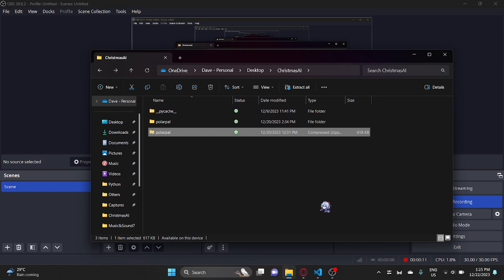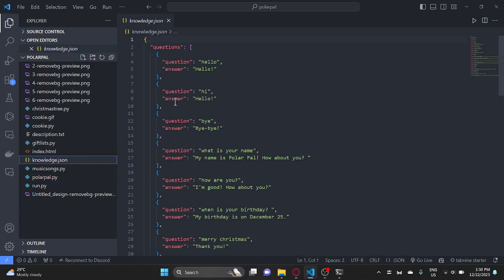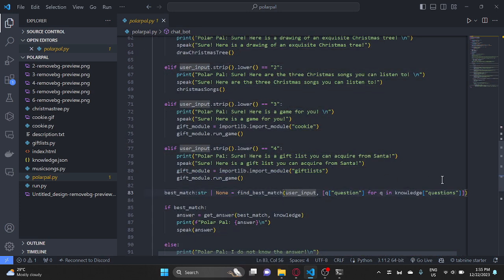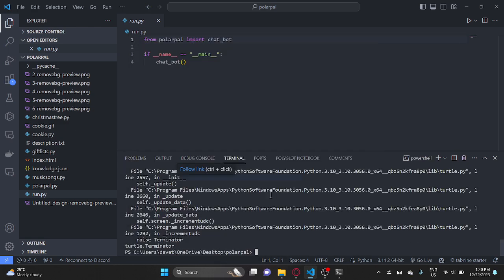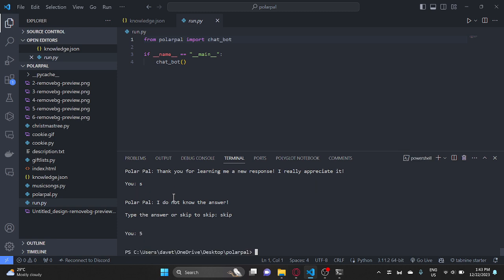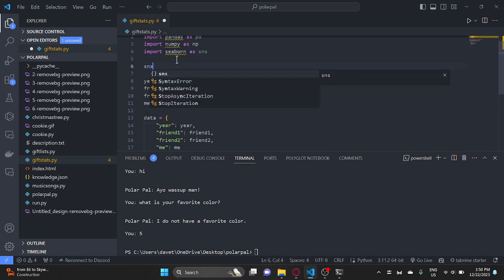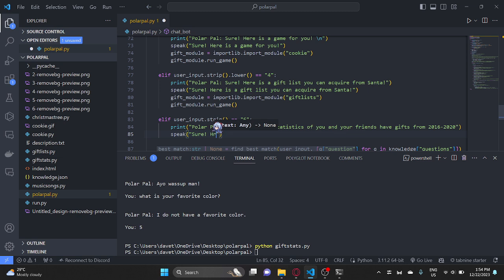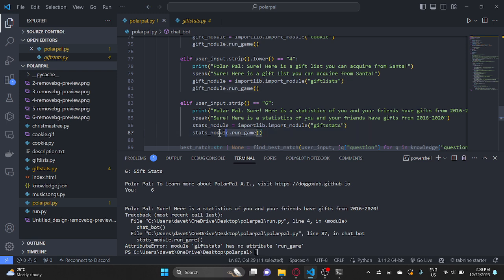PolarPal AI: Create Festive Activities and Conversations with Python!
Dive into the holiday spirit with PolarPal AI! In this video, we introduce a versatile Christmas-themed project that allows you to:

Engage in interactive conversations with a festive AI companion.
Participate in fun, pre-built holiday activities designed to entertain and educate.
Design your own custom activities and dialogues, bringing your unique holiday ideas to life.
We'll walk you through the Python code that powers PolarPal AI, providing insights into its development and functionality.

Whether you're looking to enhance your programming skills or add a touch of tech-savvy cheer to your celebrations, this project is perfect for you.

Join us in blending technology and holiday fun with PolarPal AI!